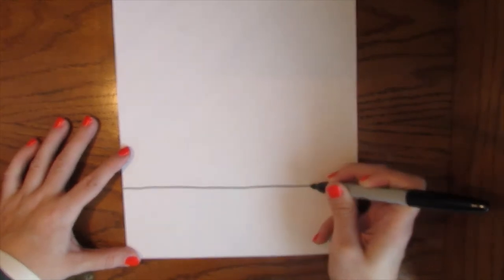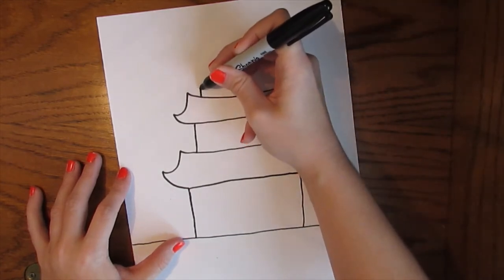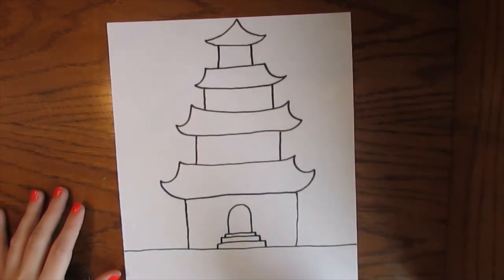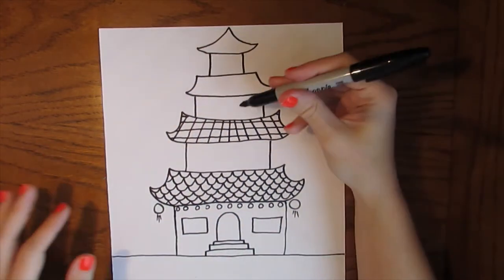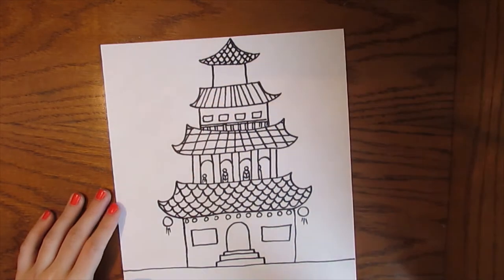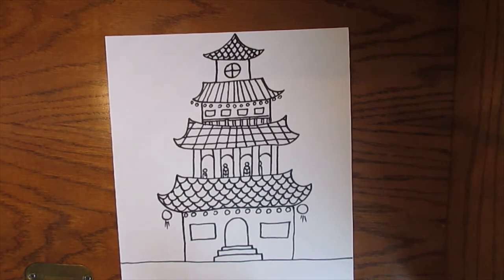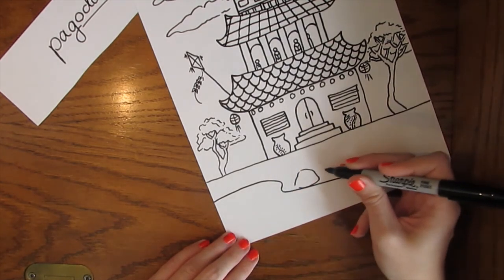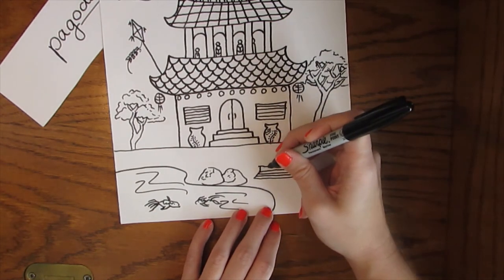ART WITH MISS ASBURY: Let's Draw Pagodas!!!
Hello, all of you lovely artists!

We have been drawing different building from around the world, which makes us ARCHITECTS! Architects are people who design buildings for a living, and many artists choose to do that as their career! Since architects are the ones who design, that makes ARCHITECTURE the designing of buildings for society!

We are going to draw Asian PAGODAS today! Pagodas were built to house artifacts and/or the remains of saints and kings. That explains why they look so fancy! Once you're done, please snap a picture and drop it in the dropbox!